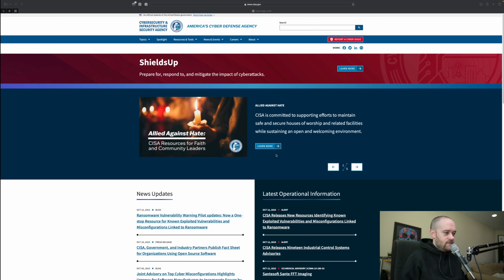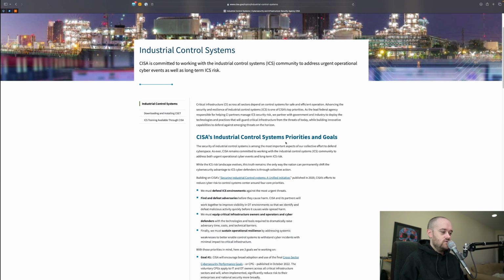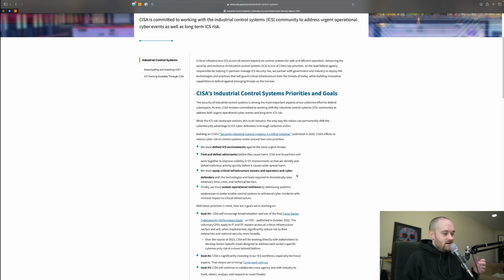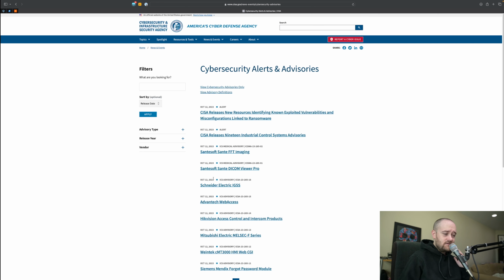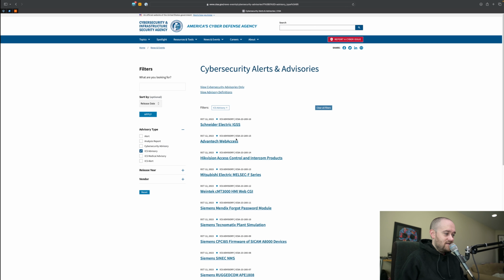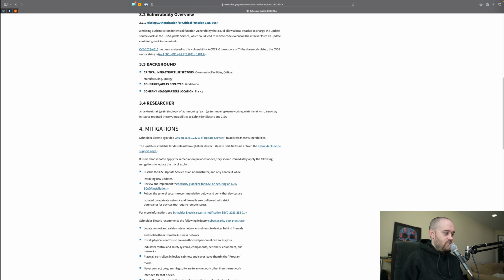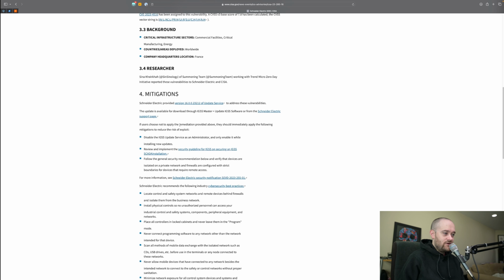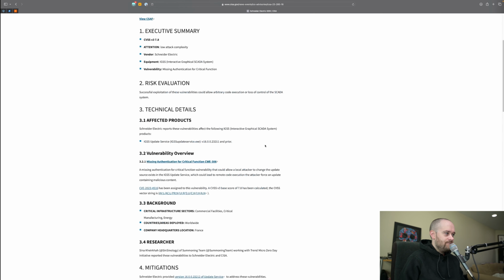Set up CISA Advisory Notifications